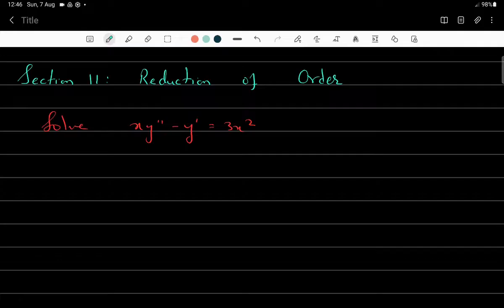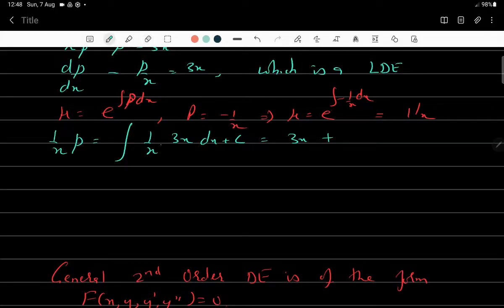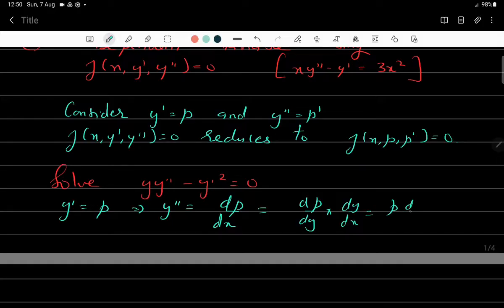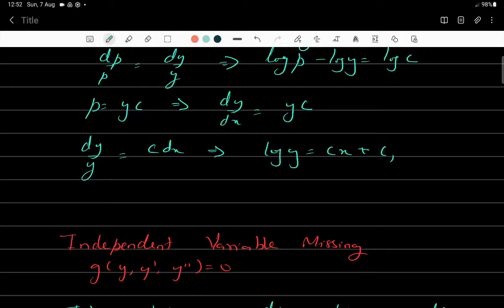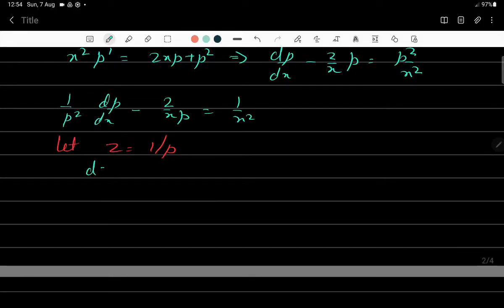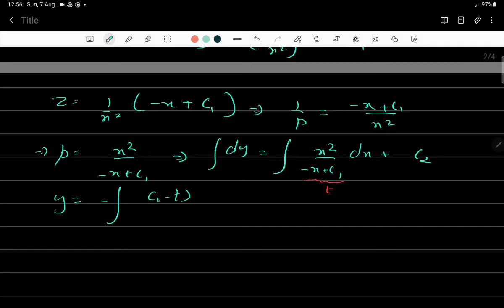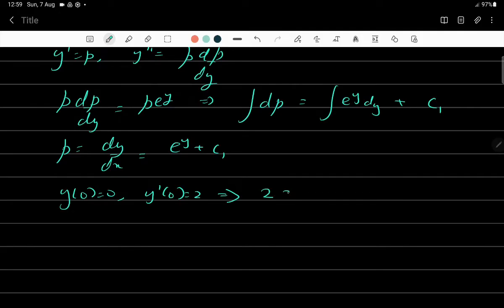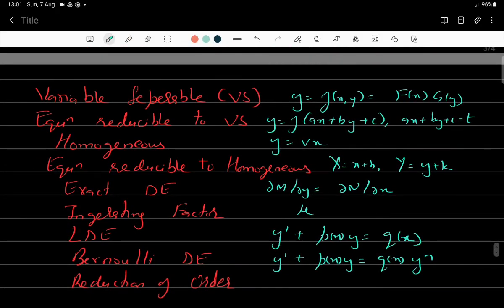L10: Reduction of Order (Ordinary Differential Equation M.Sc. Mathematics)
Solving specific second order DE by transforming them into first order DE